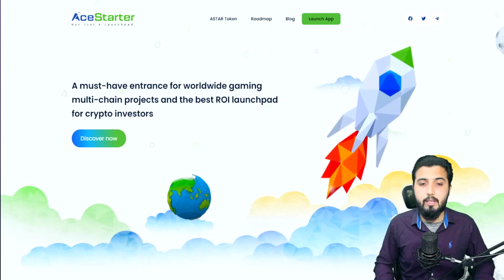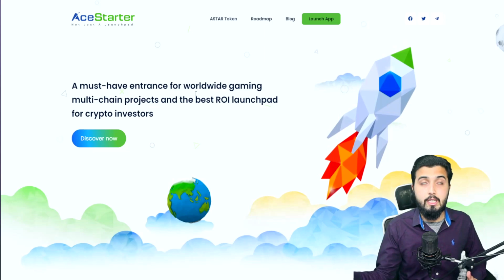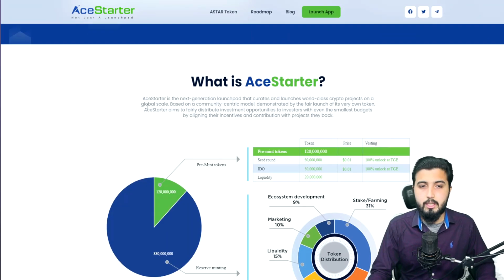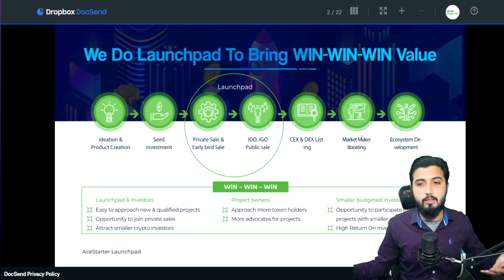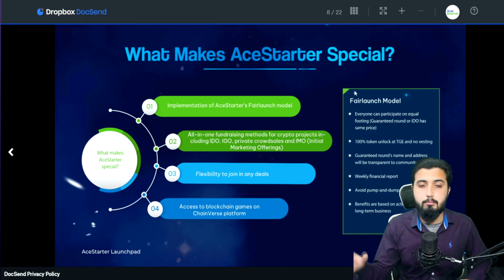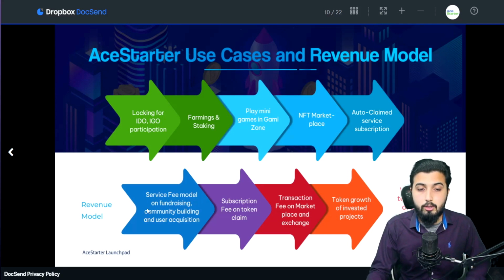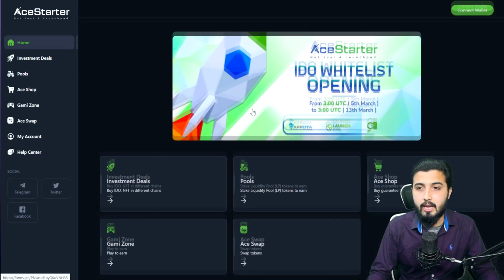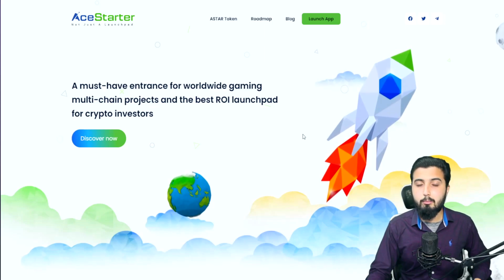AceStarter || Best ROI Launchpad with Fairlaunch Model || IDO Whitelist Open till 13th March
2 DAYS LEFT TO REGISTER ACESTARTER'S IDO WHITELIST ✅

AceStarter, a next-generation launchpad that curates and launches world-class crypto projects on a global scale. Based on a community-centric model demonstrated by the fair launch of its very own token, AceStarter aims to equitably distribute investment opportunities to investors with even the smallest budgets by aligning their incentives and contribution with projects they back.